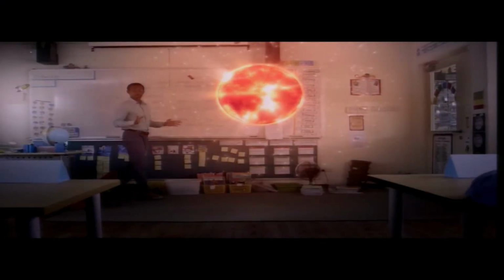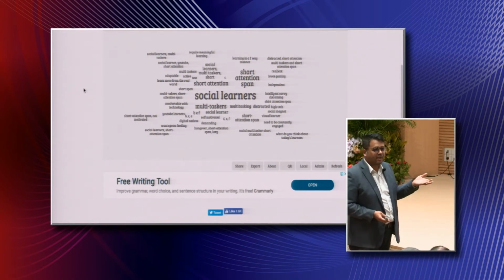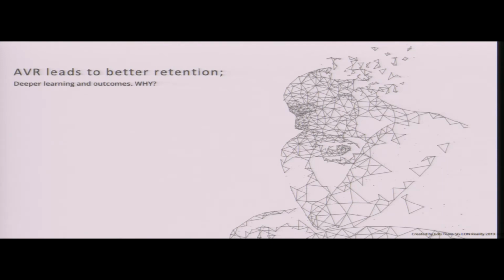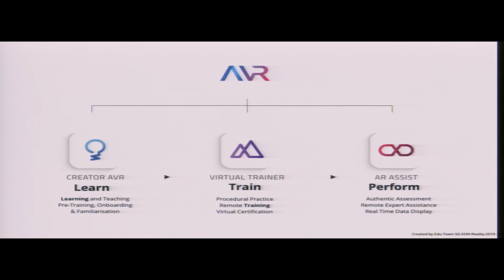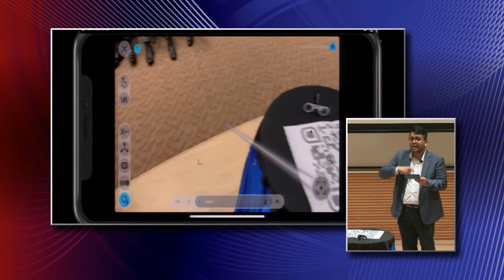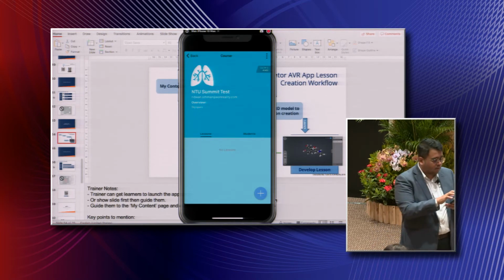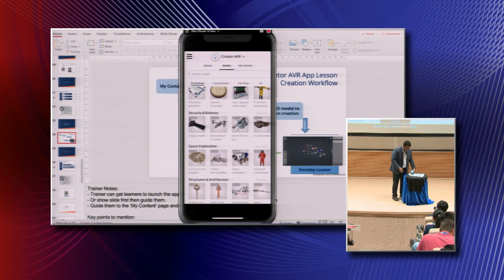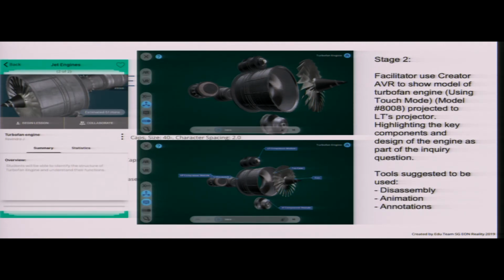Create an AVR Learning Experience - Hands On Workshop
Augmented and Virtual Reality (AVR) has become ubiquitous thanks to CPU power in smart devices powerful enough to deliver the immersive and interactive experiences. The Creator AVR is a platform that allows educators to design and deliver experiential learning, via three modes (AR, VR and 3D touch) in the classroom easily and effectively. This workshop will introduce participants on the ‘what’ and ‘how’ of this platform to enhance engagement, retention and ensure deep learning for learners of today.

The EON Reality-Nanyang Technological University (NTU) Future of Education Global Summit in Singapore brought out a who’s who of the academic world. The two-day event featured keynote speeches, presentations, and discussions with global academic leaders all centered around the topic of how technology is changing the world of education.